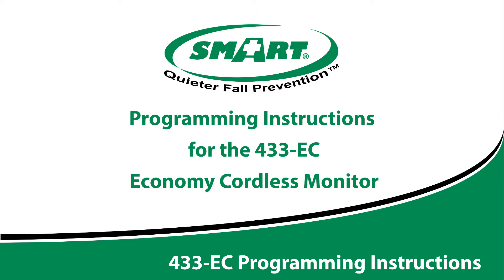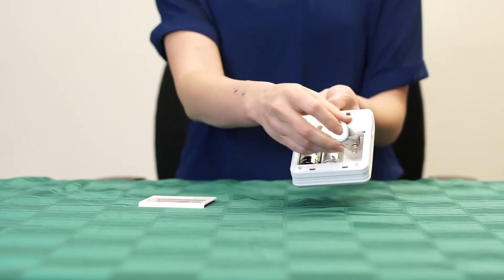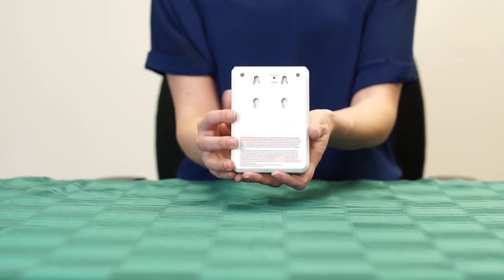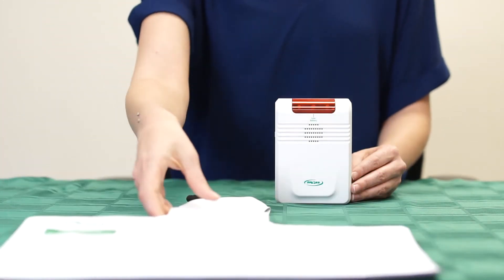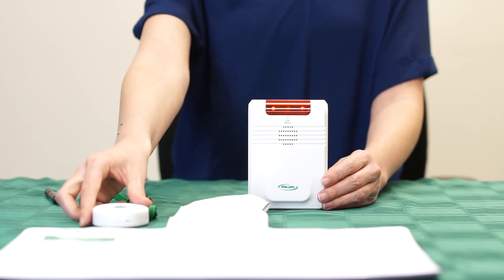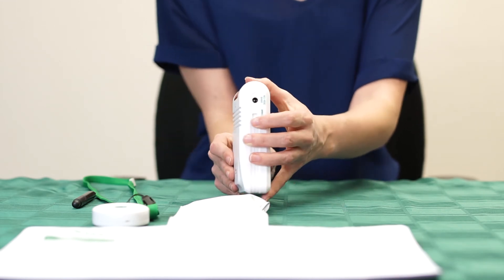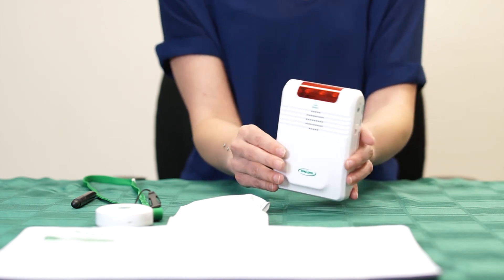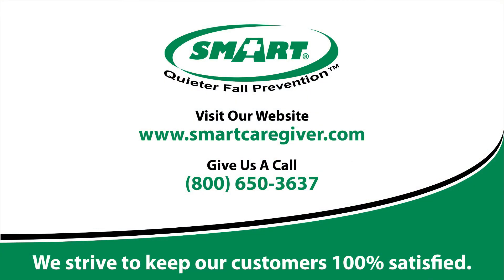433 EC Instructions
Programming instructions for the 433-EC Economy Cordless Monitor To learn more about Fall Prevention & Anti-Wandering, please visit our